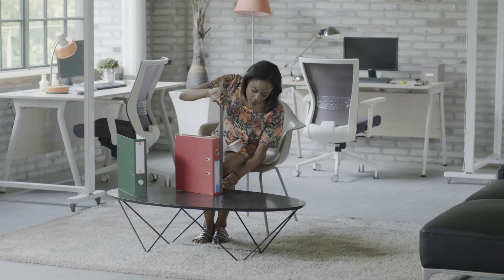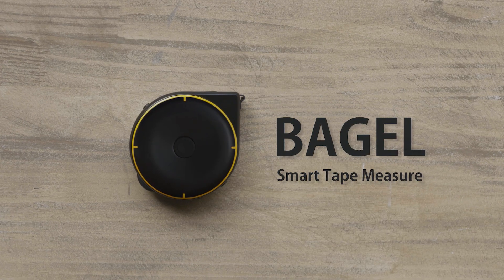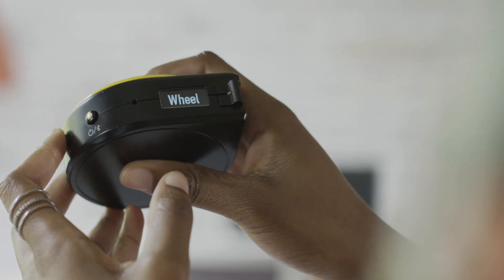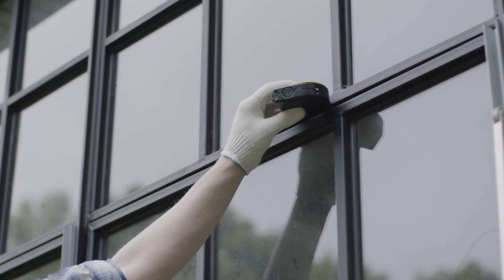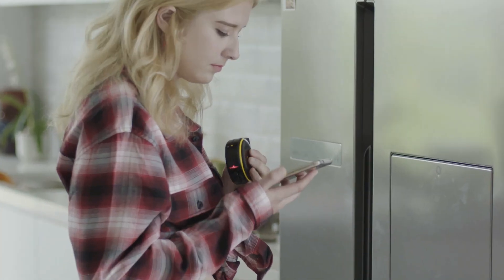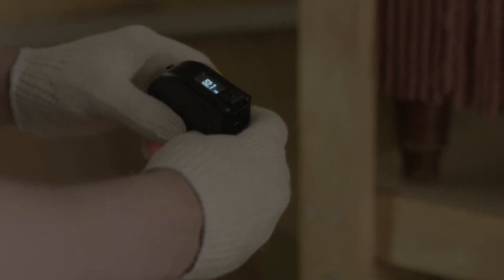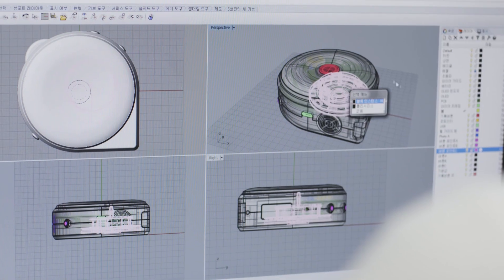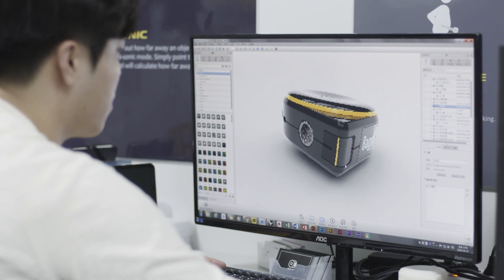Bagel Smart Tape Measure Kickstarter Video (Draft)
Bagel is the world's smartest tape measure. The way we measure size is outdated and we think it's time for innovation. Bagel will launch on June 29th through Kickstarter and this is a draft of the main video. for more information and write to us at if you have any questions or comments!